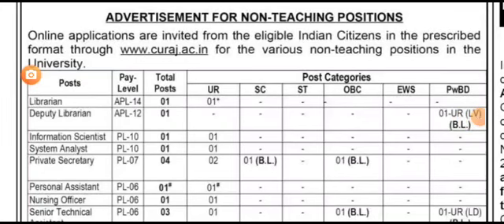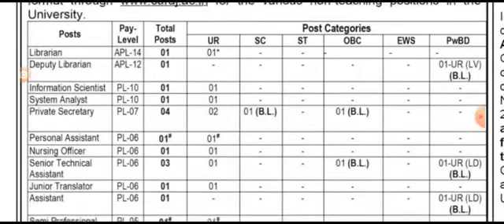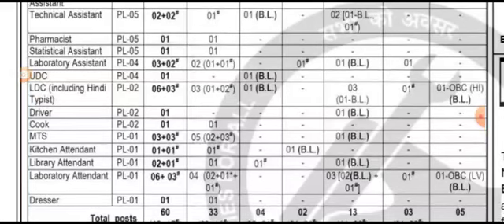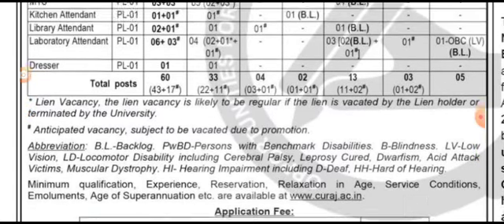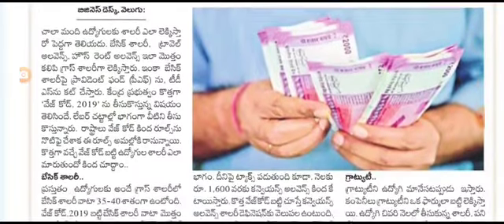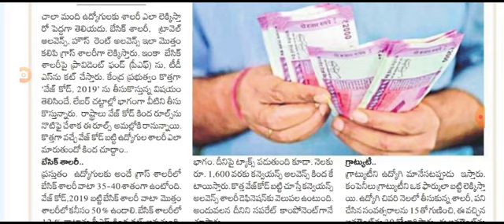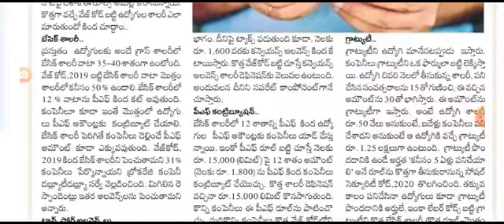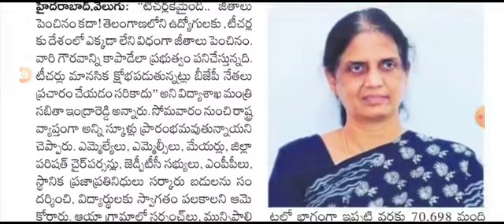Librarian and dsc LATEST UPDATES | AB Tutorial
Librarian jobs and dsc complete details |  AB Tutorial